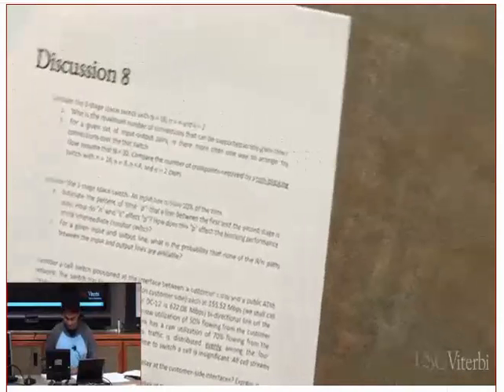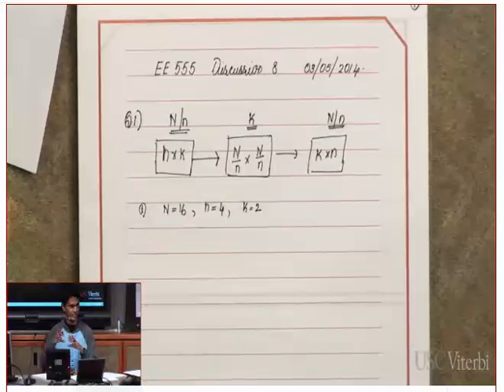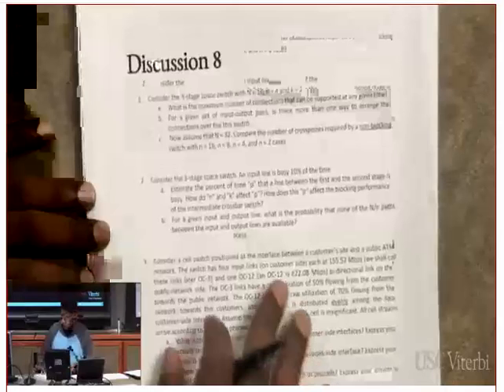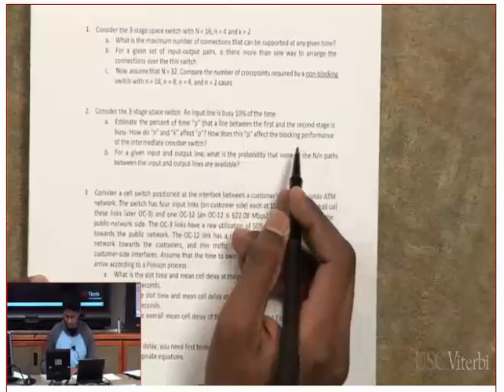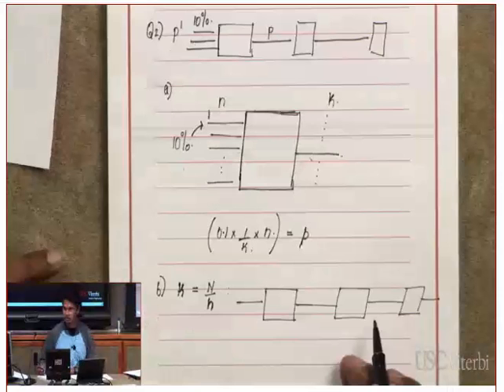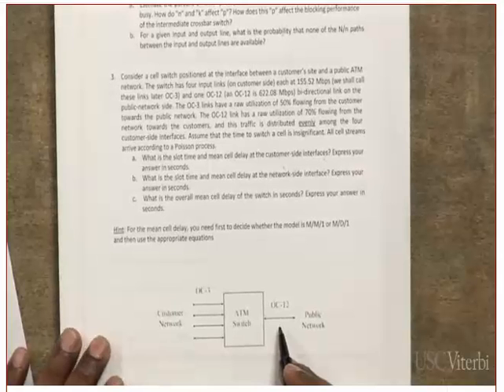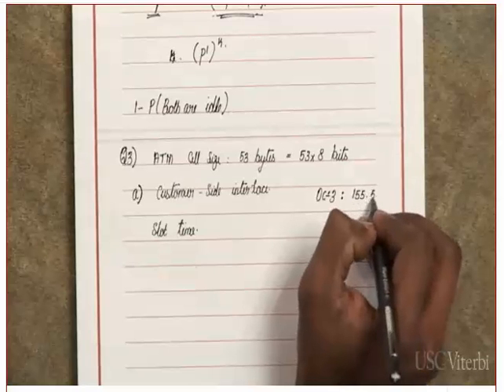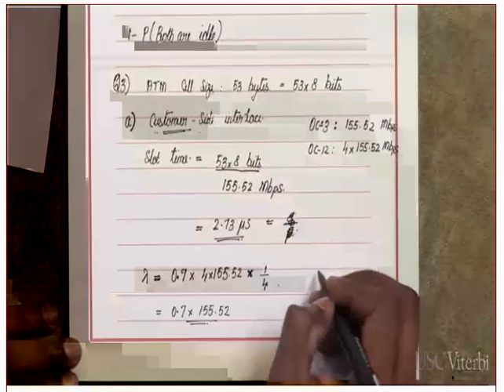EE 555 Broadband Network Architectures Mar 05, 2014 (#26)